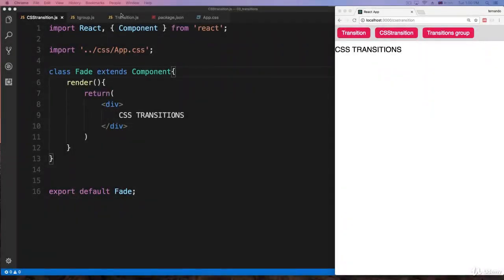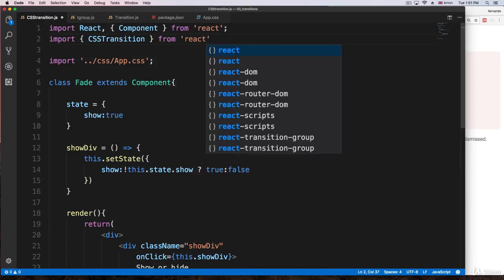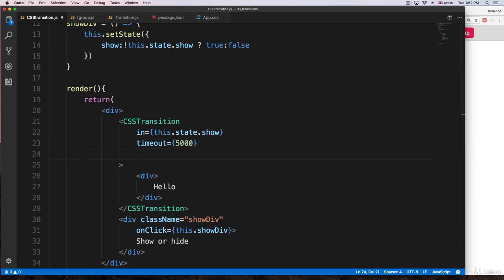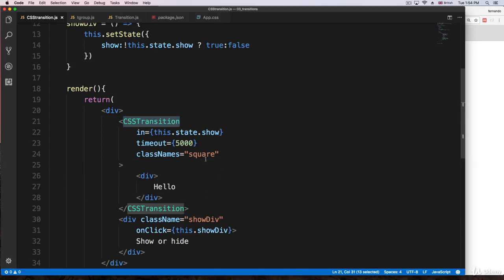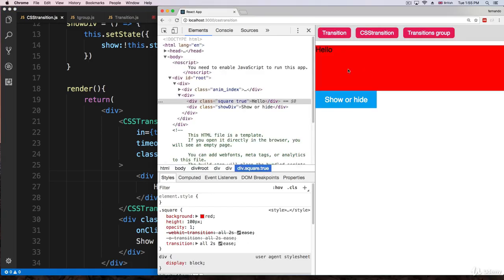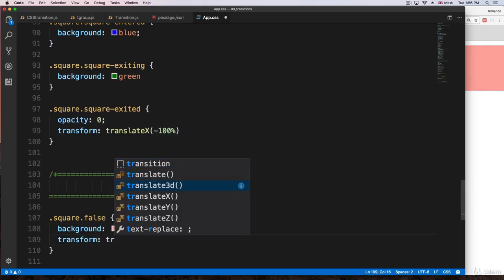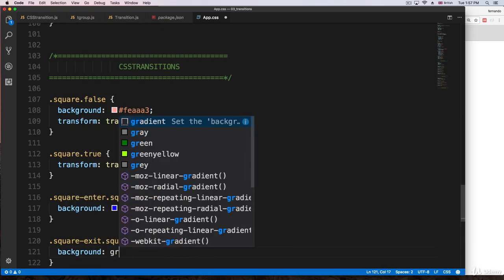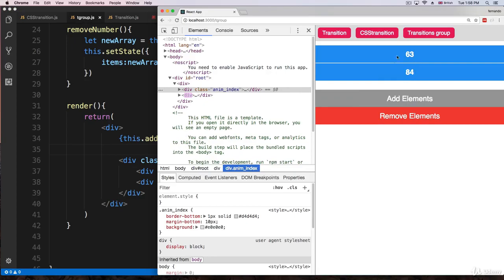CSS Transitions in React js